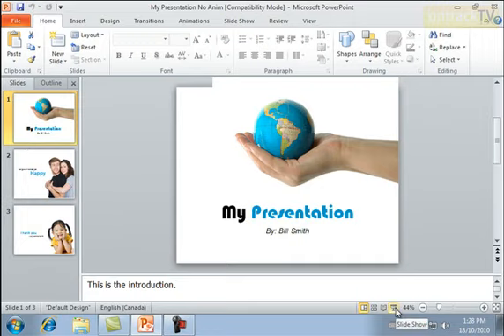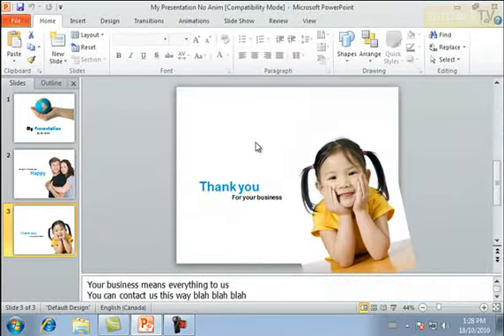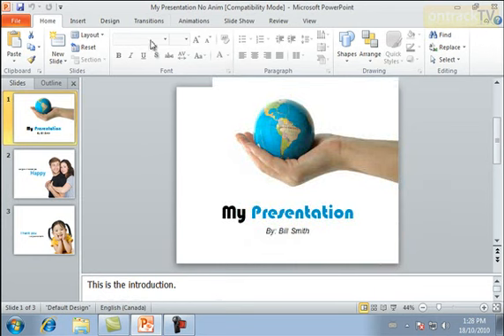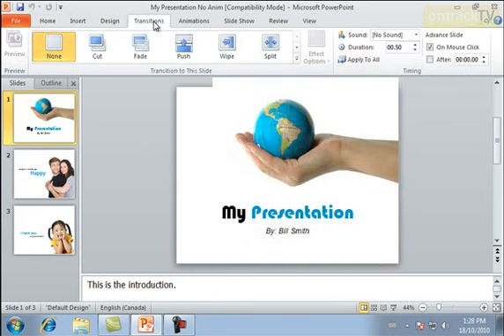How to Use Slide Transitions in Microsoft PowerPoint 2010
Spice up your presentations by adding an effect from one slide to the next during your show.